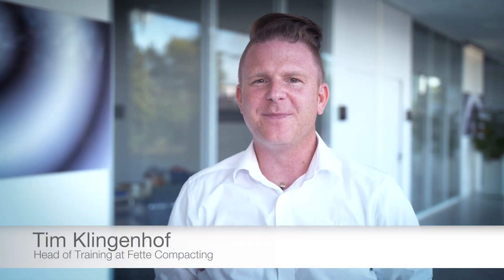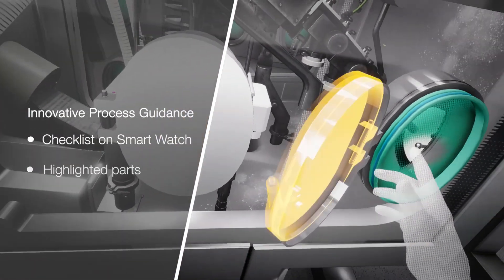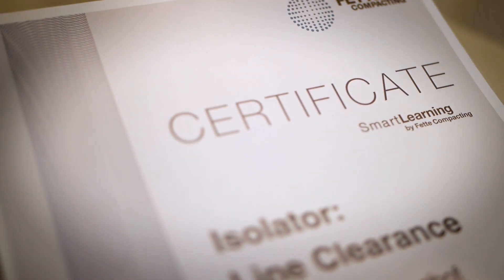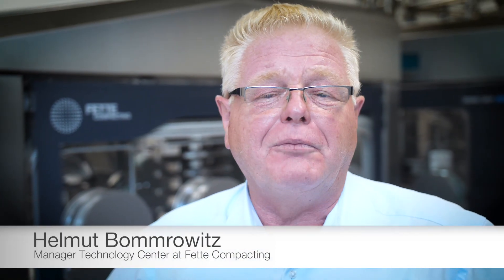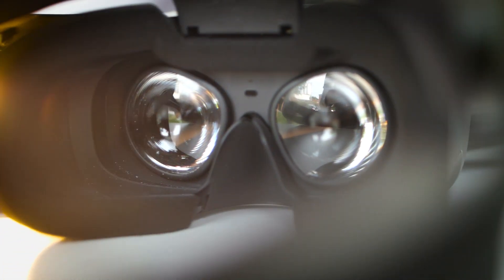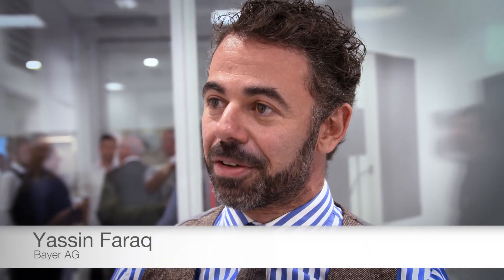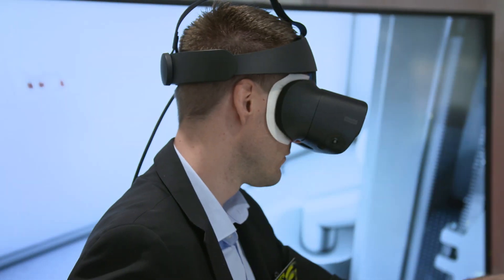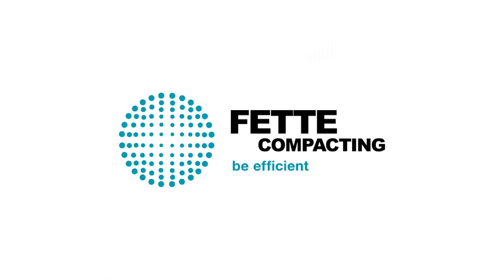Virtual Reality - Training | Fette Compacting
VR training offered by Fette Compacting will be available as of summer 2019 when an entire cleaning step will be possible as a virtual scenario. Then, using realistic 3D data, other processes are to be integrated in virtual reality enabling the digital training range to steadily increase.